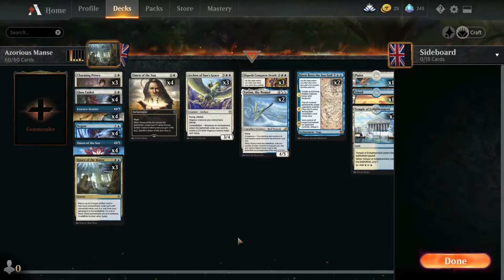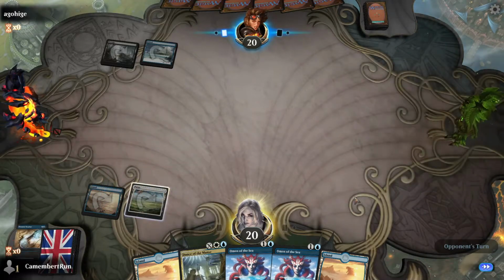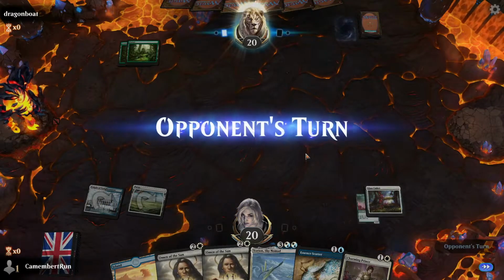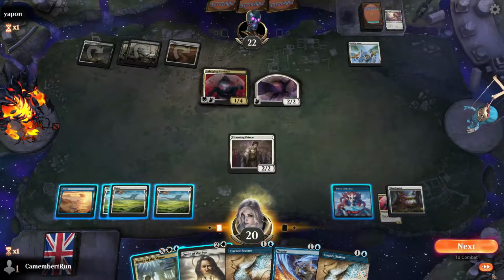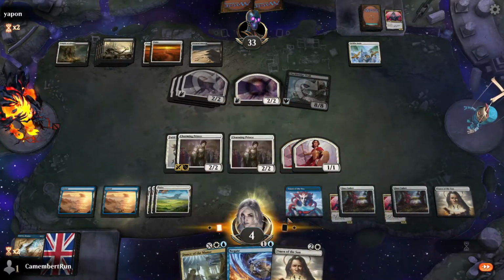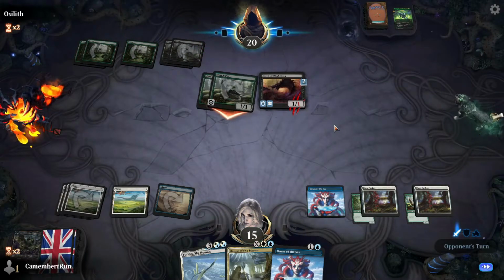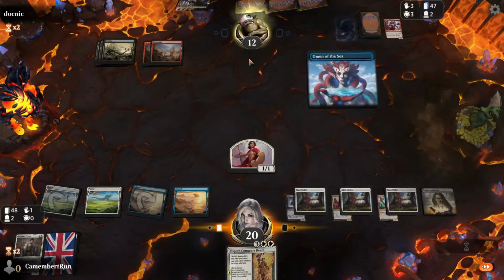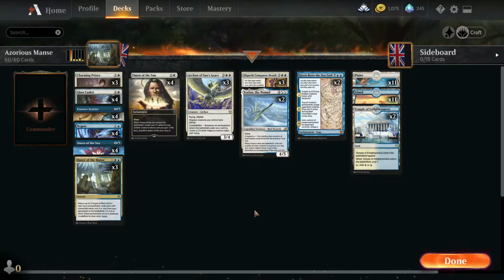Learning to Dance - Azorious Enchanment Control Standard Deck (MTGArena)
For this video I stepped out of my comfort zone to attempt to play a condensed version of a deck that's picked up traction... seems alright.